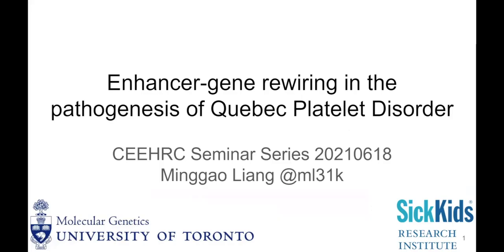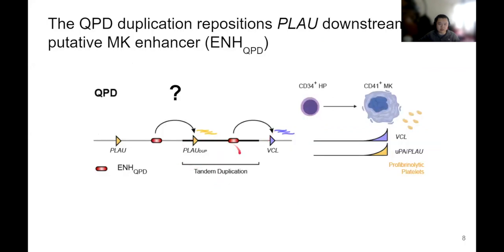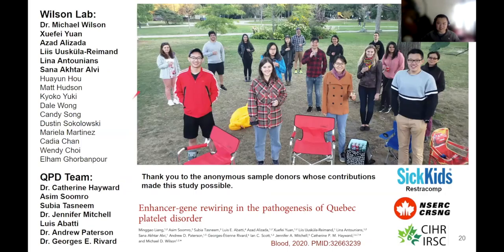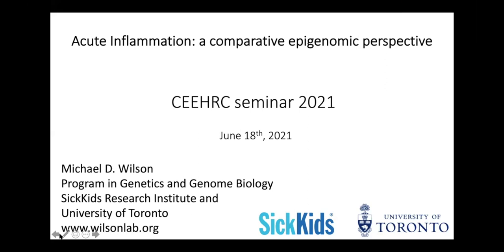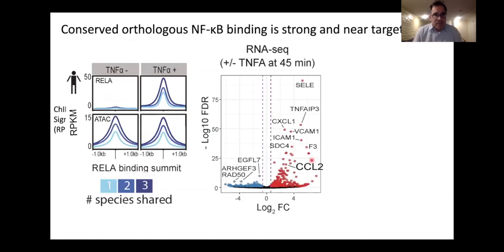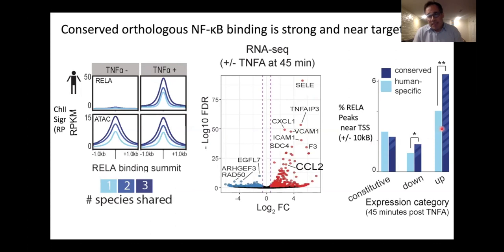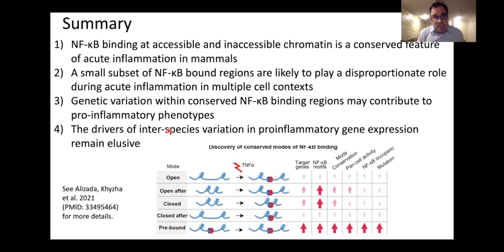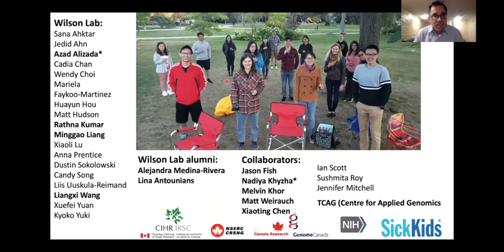Epgienetic Enhancers (06/20/2021)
Dr. Michael D. Wilson
Program in Genetics and Genome Biology
SickKids Research Institute and University of Toronto
"Acute Inflammation: A Comparative Epigenomic Perspective"

Minggao Liang
University of Toronto Molecular Genetics
SickKids Research Institute
"Enhancer gene rewiring in the pathogenesis of Quebec platelet disorder"